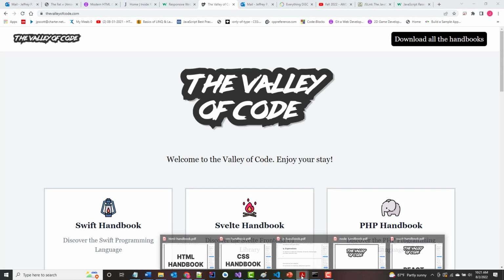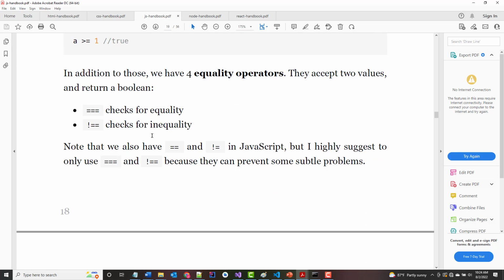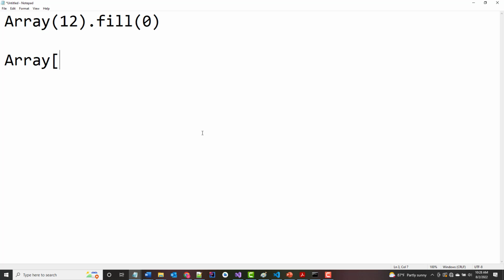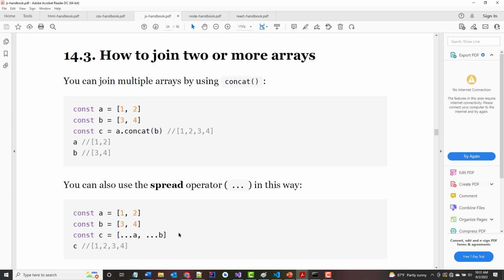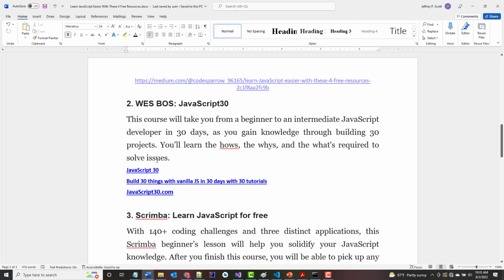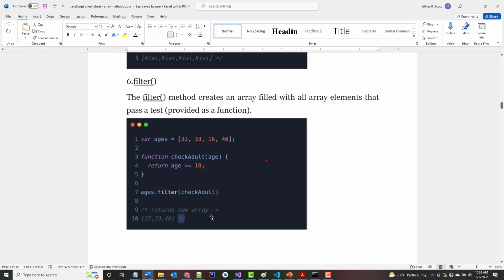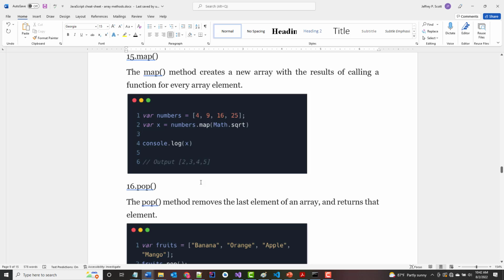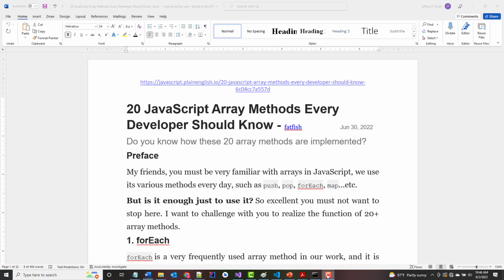AWD1111 - JavaScriptReview - Part02